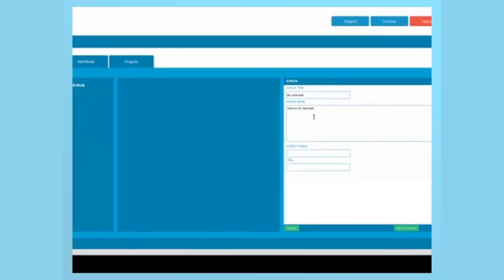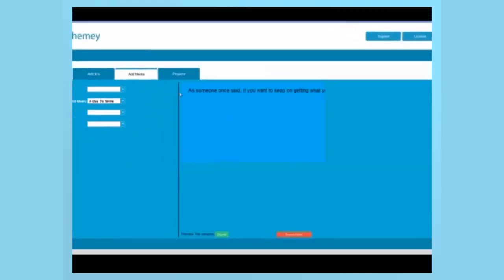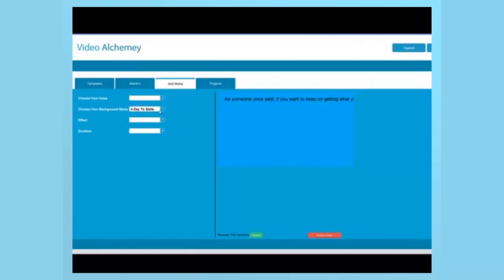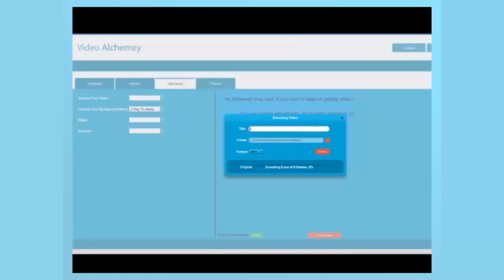Video Alchemy Review ○ More Than 100 Voices!! [ Video Alchemy Demo }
This is a brand new video software which will allow you to create videos from articles instantly.

Not only can we build videos from articles but you can use over 20 different languages and more than 100 voices.

This software will also translate the text as well as the audio so you’ll have a fully translated video ready to use.

Video Alchemy is The software which will make your completely unique video! Show your image and translate the text and audio to the language and accent you have choosed.

There are 3 Step Video Making Software Like You’ve Never Seen Before!

Simply select your template from our collection. This will include a lot of different niches including weight loss, fitness, internet marketing, real estate and many more.Simply add your keyword and within seconds, you will have a huge selection of articles to choose from! You can even input your own.

Spin the article up to 3 times with our built-in article spinner. Preview and save.Simply select your background music from our vast selection, select your images or add your own. Once this is done – simply choose your language and accent of your voice (You have over 100 to choose from!!)